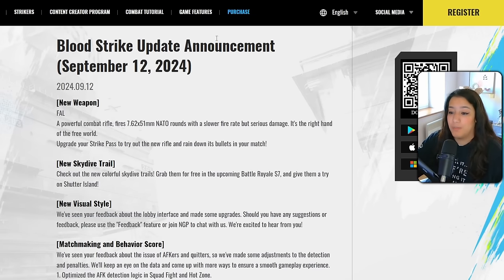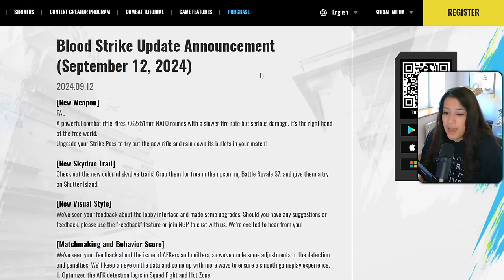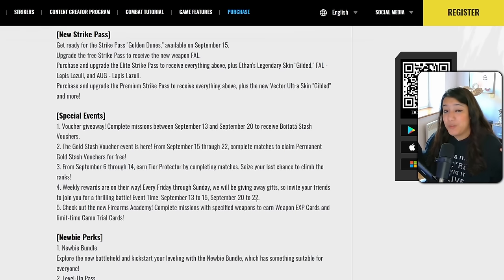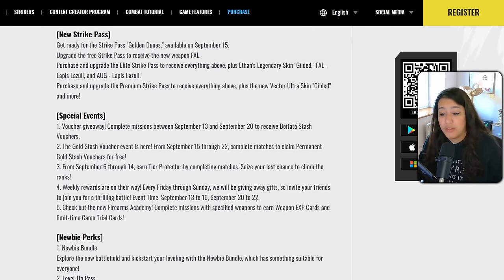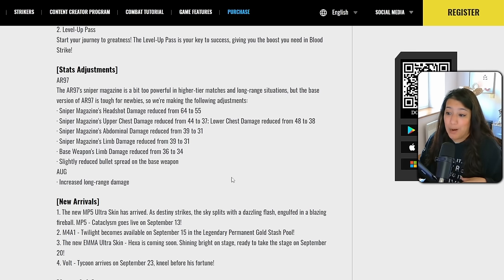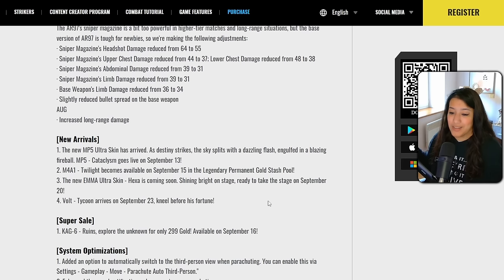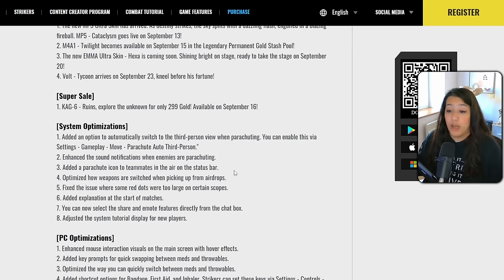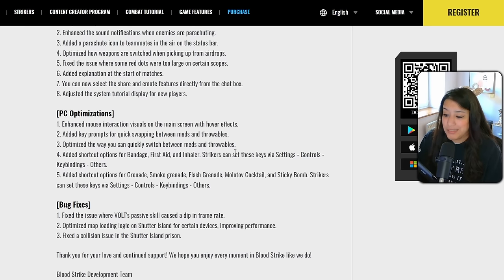NEW Bloodstrike Update: New Dive Trails, New Weapon, Free Rewards and much more!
In today's video we dive into the NEW Bloodstrike Update that just dropped. There is a lot of new things: New Striker Pass, New Skins, New Ranked season with new rewards, new interface and much much more! here's a quick recap of everything that is here.